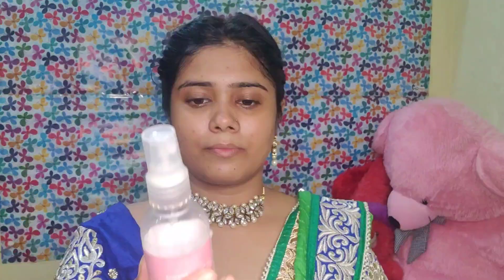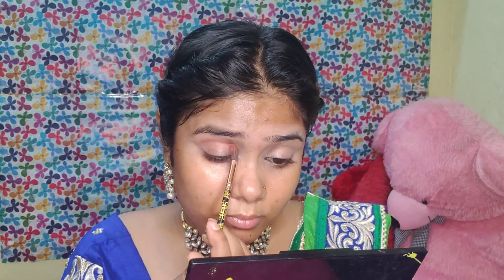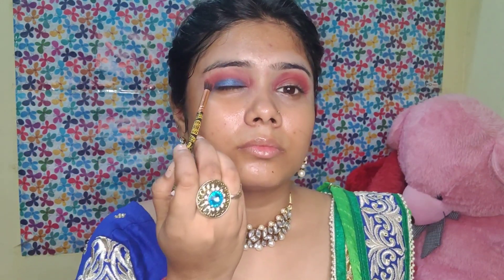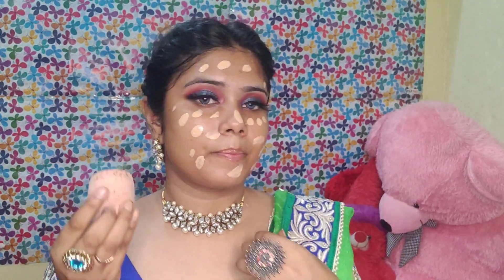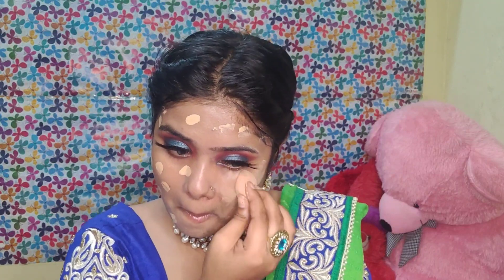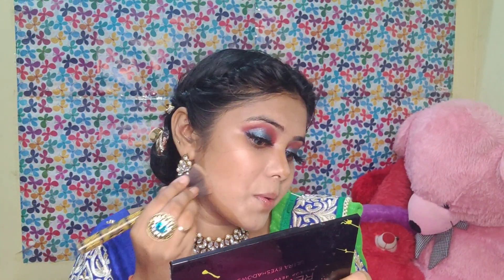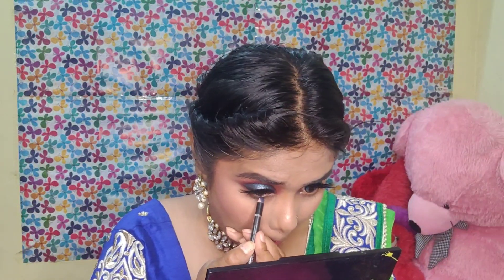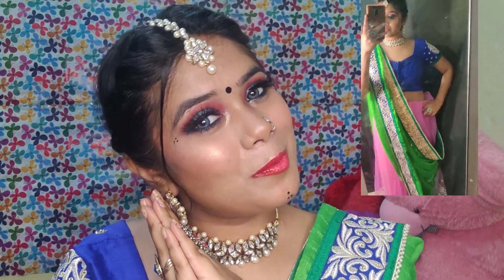navratri9day9makeuplook I Indian Get Ready With Me| Day-4| GARBA LOOK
hello everyone in this video I m sharing my 9 day 9 make-up look video...hope u'll like this video...if u did...then do not forget to like this video n comment your suggestions...

PRODUCT USED
 1) Blue heaven setting spray
2) Lakms compact
3) Maybelline foundation
4) wet n wild blush
5 wet n wild highlighter
6) Lakme eyebrows pencil
7) Maybelline masacar
8) MAKEUP revolution eyeshadow palette
10) nayka lipstick

👉all the content in this channel is made by me the channel owner anjali sahay

👉 before using any content of mine kindly ask me